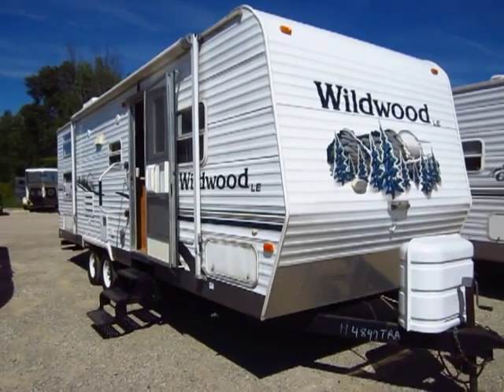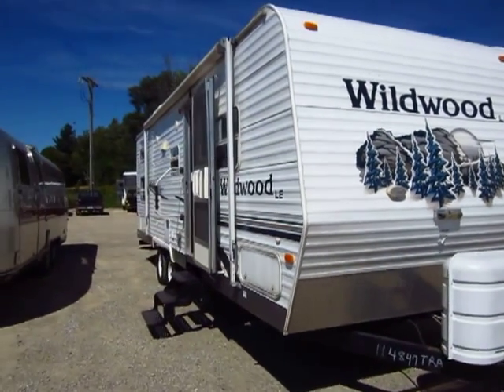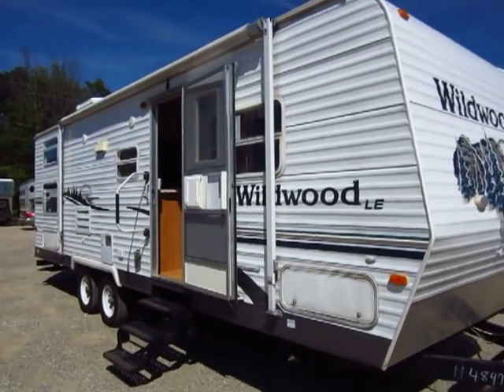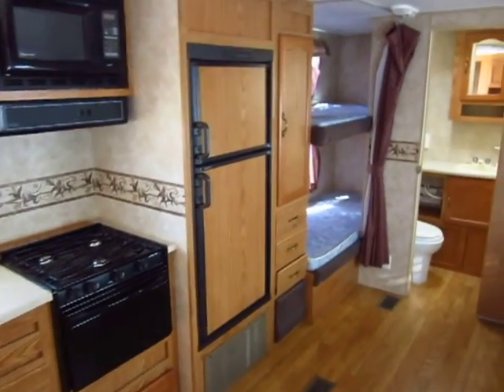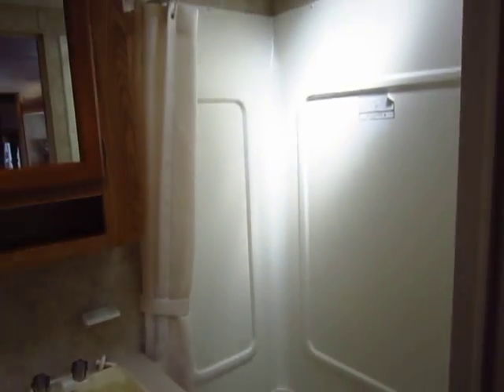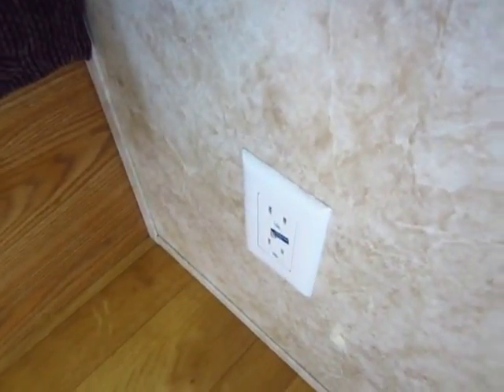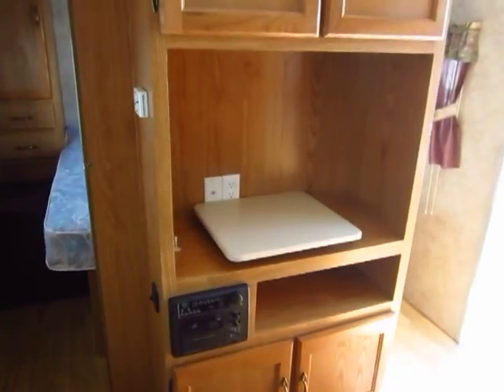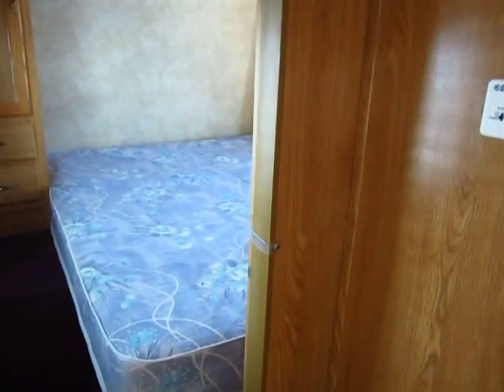(Sold) 2006 Forest River Wildwood LE 27BHSS Used Bunkhouse Travel Trailer - HaylettRV.com